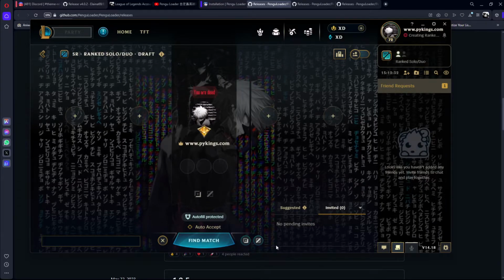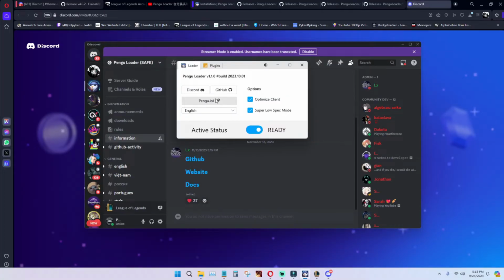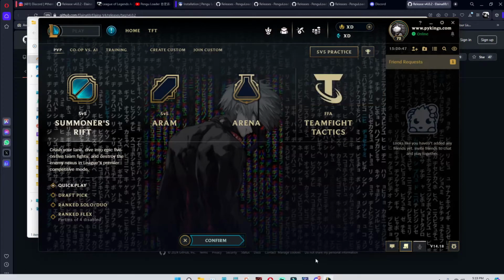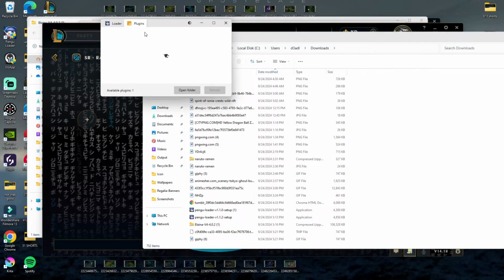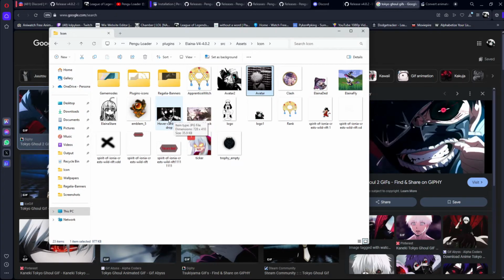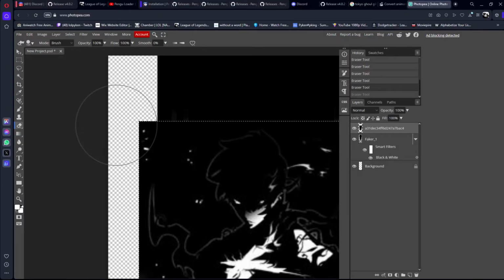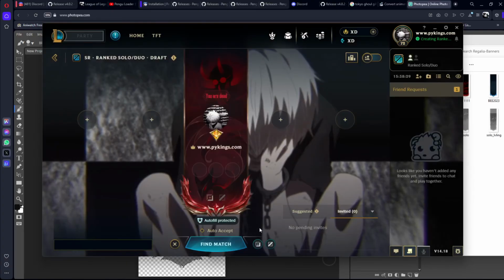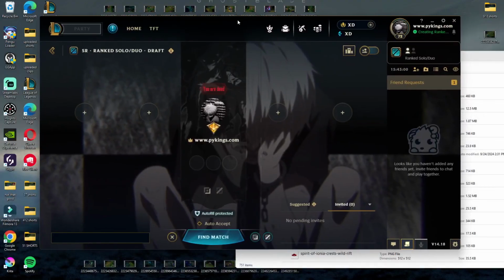How to use Pengu Loader (Customize League of Legends Client)